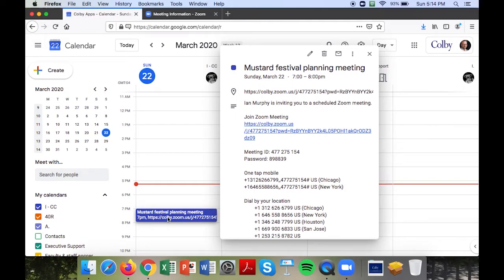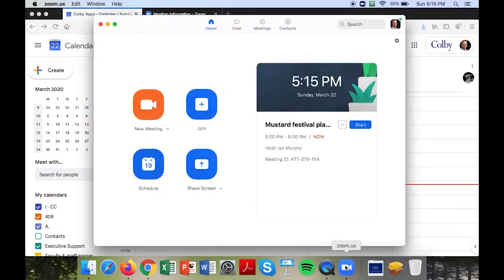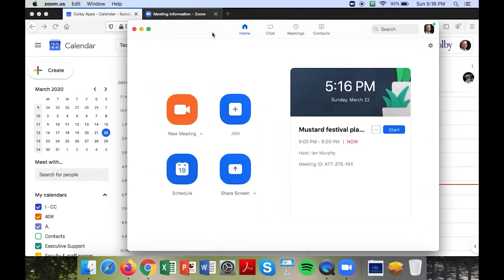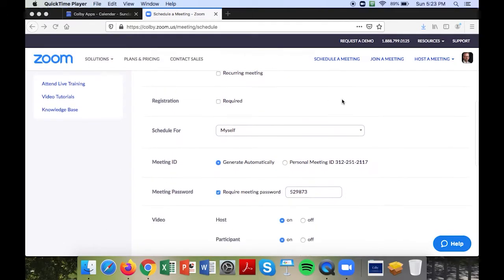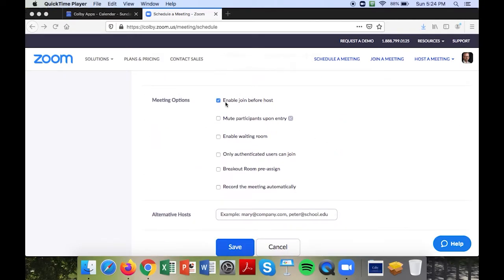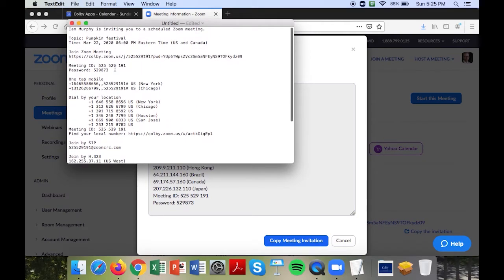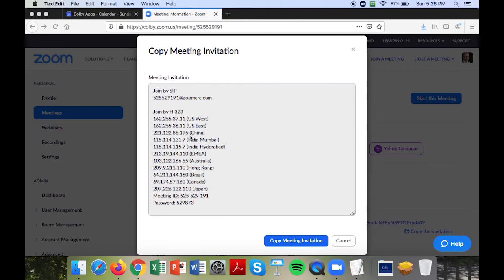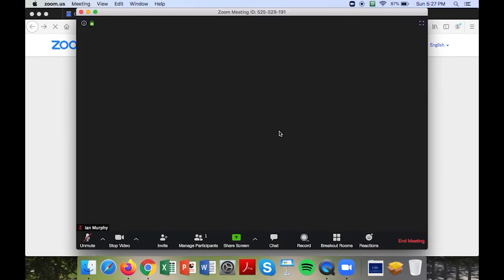Scheduling & inviting in Zoom